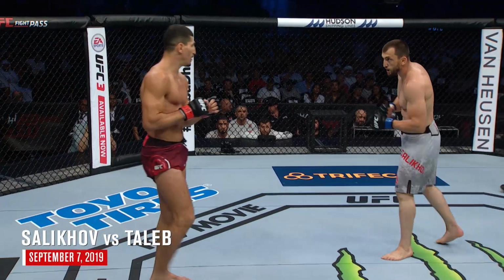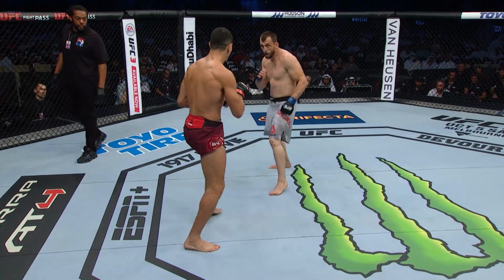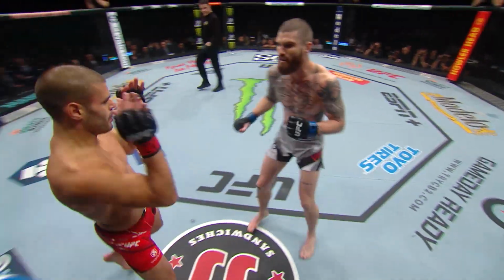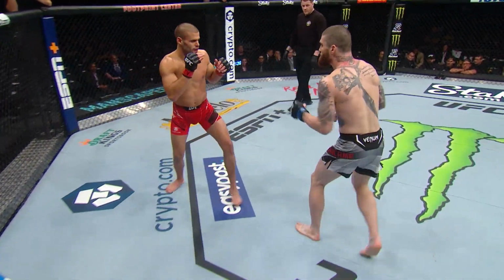MUST-SEE MATCHUP: Fialho vs Salikhov | UFC Vegas 65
A welterweight showdown is set for UFC Vegas 65, as Andre Fialho and Muslim Salikhov will face off in an Octagon matchup you will not want to miss! The UFC Vegas 65 main card kicks off at 4pm ET / 1pm PT on Saturday.

(U.S. only)